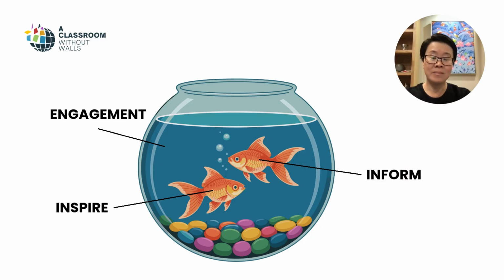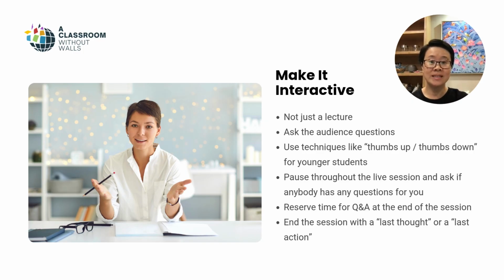Maximizing Engagement - A Classroom Without Walls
Creating an engaging learning experience goes beyond simply presenting information. In this video, A Classroom Without Walls shares practical strategies to help experts, educators, and guest speakers connect with students, encourage participation, and create memorable learning experiences.

You'll learn how to:
• Understand your audience before your session
• Adapt your presentation based on age, class size, culture, and subject matter
• Make your presentation personal through stories, experiences, and authentic connections
• Use interactive techniques to keep students engaged
• Encourage questions and meaningful discussion
• Create impactful takeaways that extend beyond the live session
• Inspire students to apply what they've learned in their own lives and communities

Whether you're presenting to elementary students, middle school learners, high school classes, or international school audiences, these engagement strategies will help you create a more dynamic, interactive, and effective educational experience.